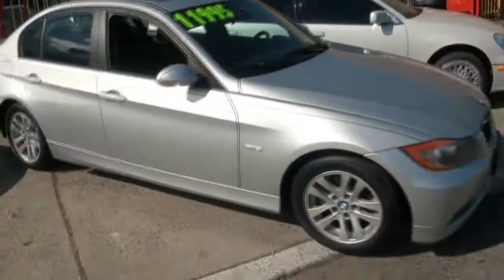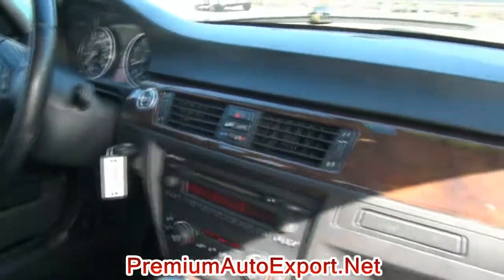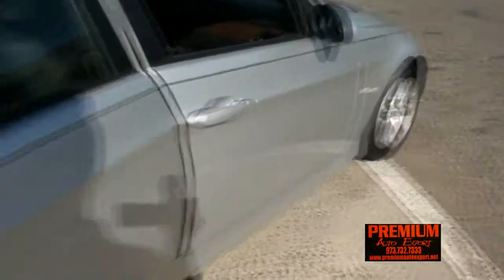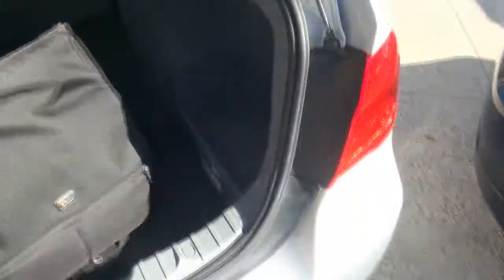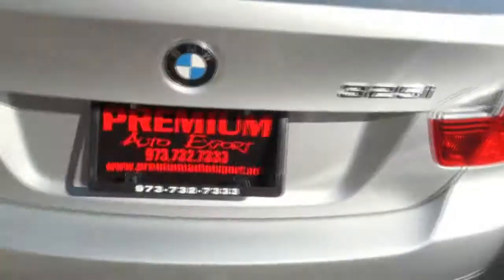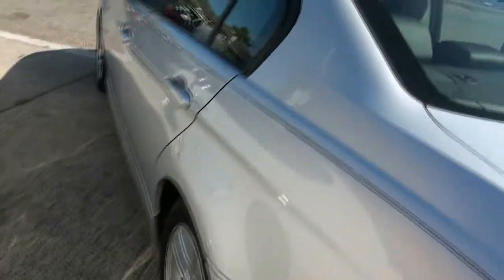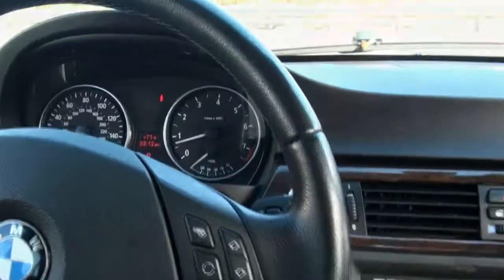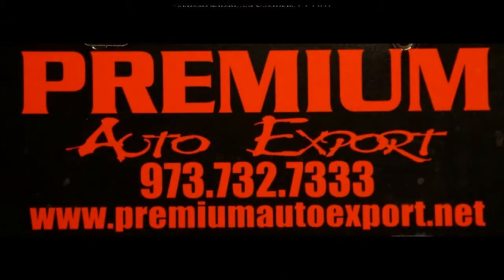2006 BMW 3 Series 325i Sedan